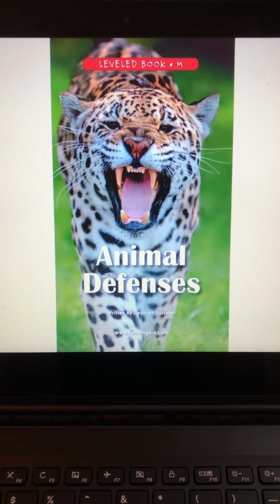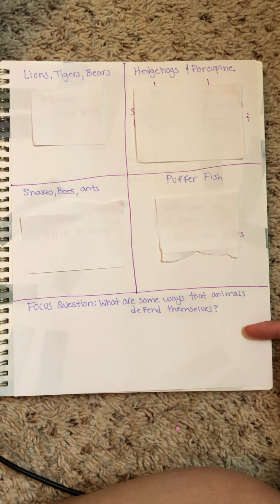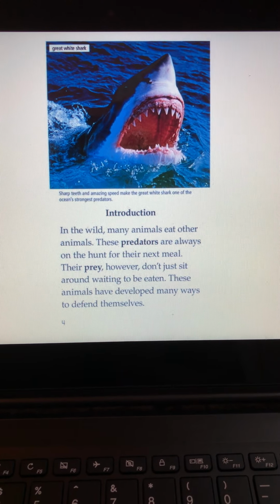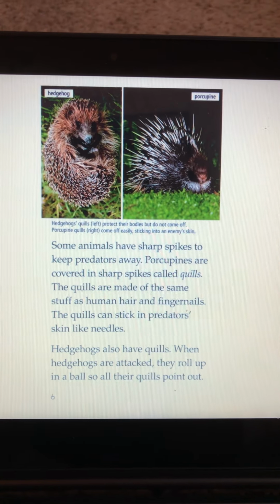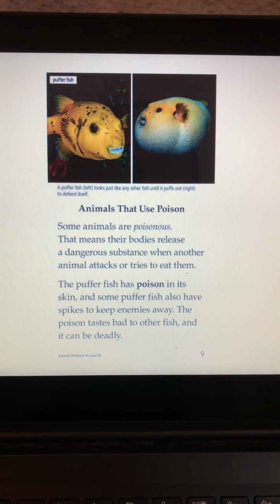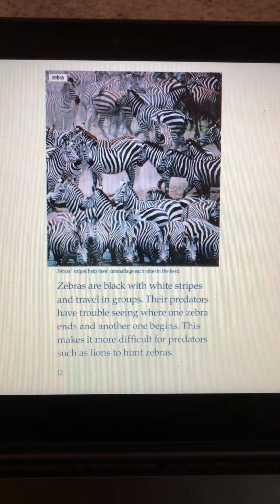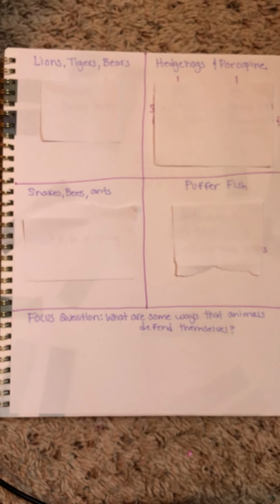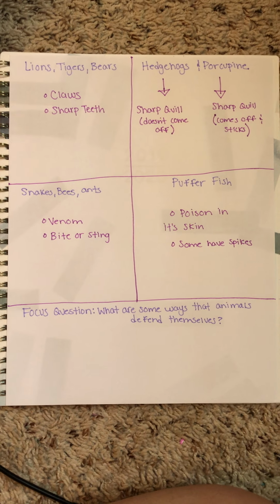Animal Defenses with Activity!